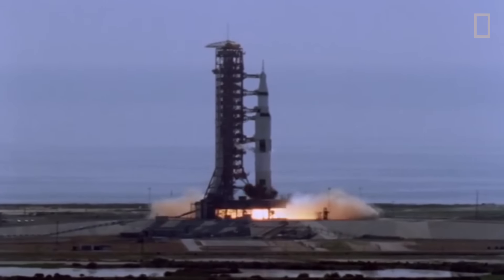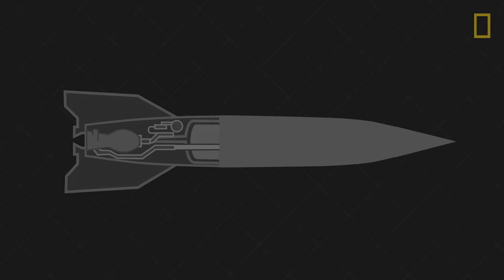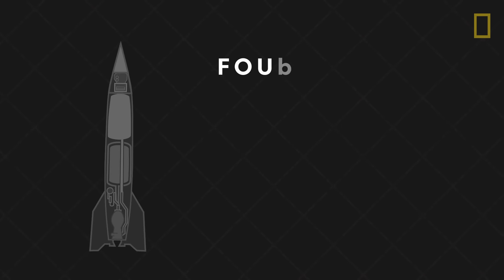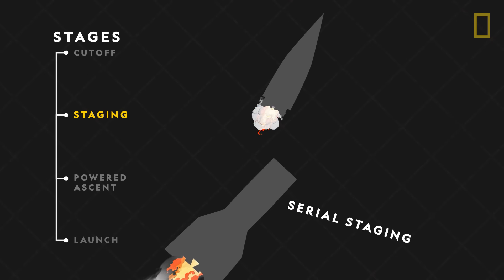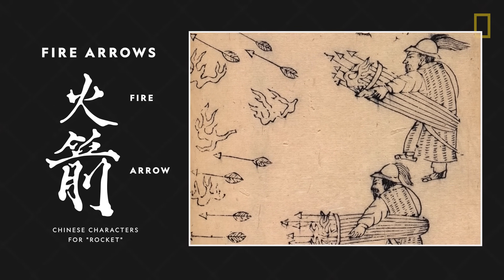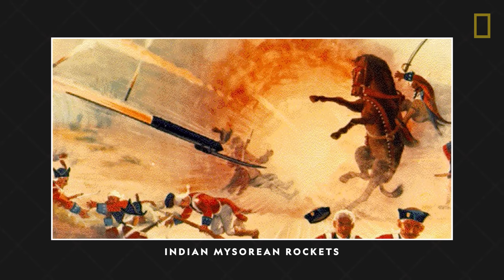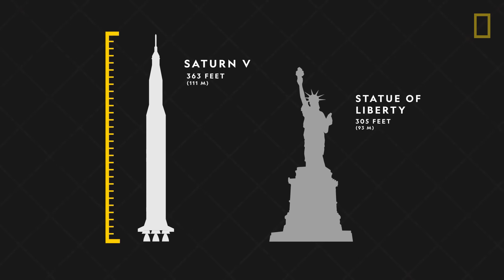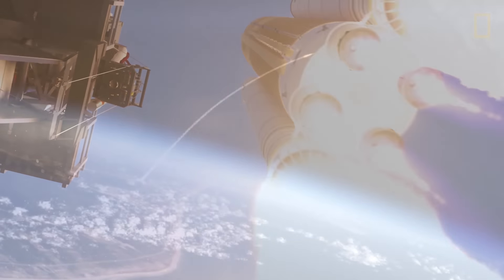Rockets 101 | National Geographic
Launching a rocket into space is one of humankind's crowning achievements. Learn about how rockets work, what happens during a launch, and how centuries of innovation made space exploration possible.